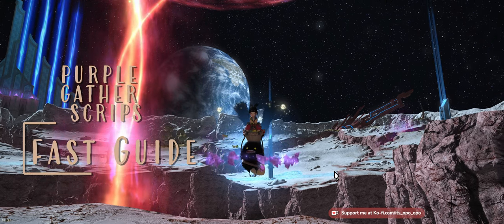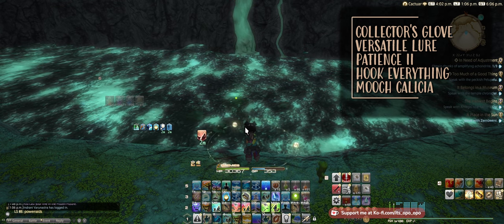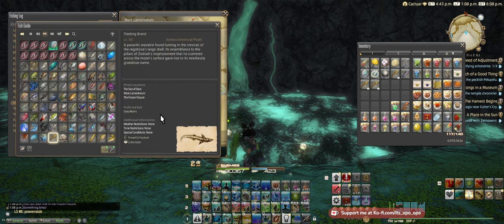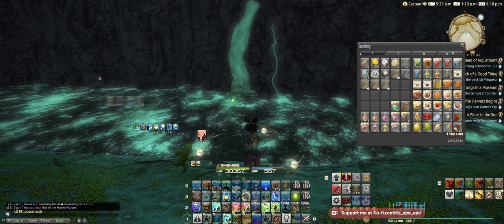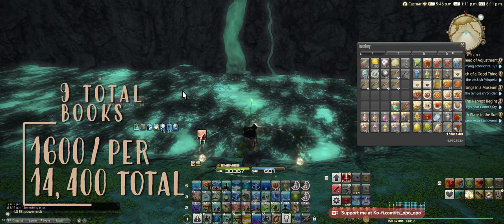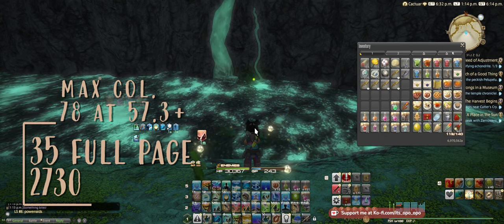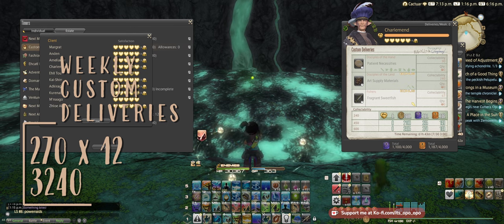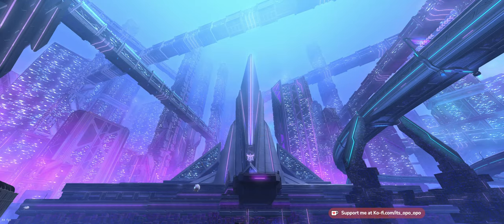Dawntrail 7.0 Purple Gatherer Scrips FAST Guide! Get your Gathering Folklore Books easy!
Get your Dawntrail 7.0 Regional Folklore Gathering Books done easy!
Ready up for raiding FAST and easily!

00:00 Dawntrail Purple Gathering Scrips Breakdown
00:30 Where and What to Obtain
01:07 How to do it
04:37 Mooch Explanation
05:11 Wait I need how MANY scrips!?
05:30 Dawntrail Purple Scrips Fishing, not worth it right now...
07:10 Why these fish are worth the most for your time
08:15 Custom Deliveries Bonus Explanation
09:10 Handing in our Collectables
09:35 Where to buy the Books and what to do with extra scrips!

Dawntrail 7.0
FFXIV 7.0
Final Fantasy 14 - Do you spell it this way? I bet you don't
Preparing for Dawntrail savage raiding
Get savage raiding ready for dawntrail with aethersands gathering
Final Fantasy XIV - Probably another common spelling
FF14 - the short short version
FFXIV Gathering - its what we be doing
FFXIV Dawntrail - Making sure they know for sure
FFXIV Dawntrail Picotmancer - the short version of the short title version
FFXIV Fisher Botanist Miner - that's me!
Lalafell POV - for your viewing needs!
FF14 vtuber
FFXIV vtuber
cozy streamer
Fishing